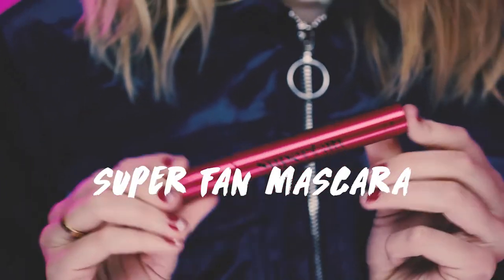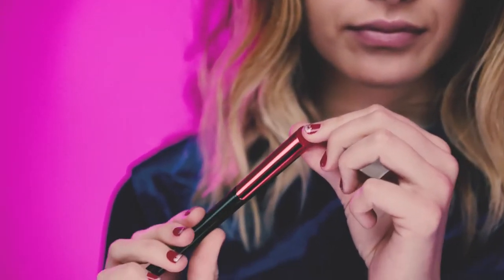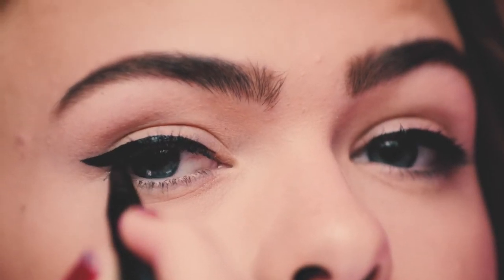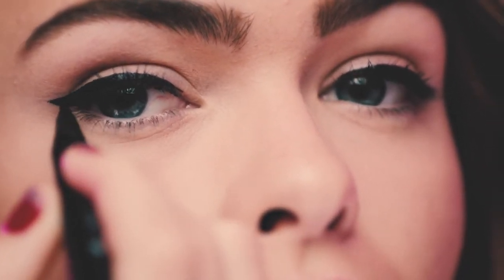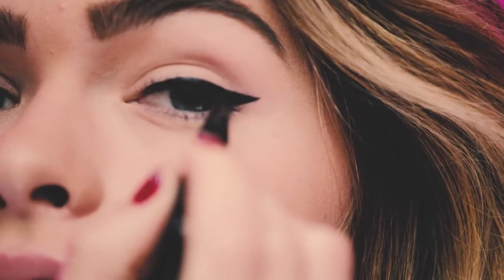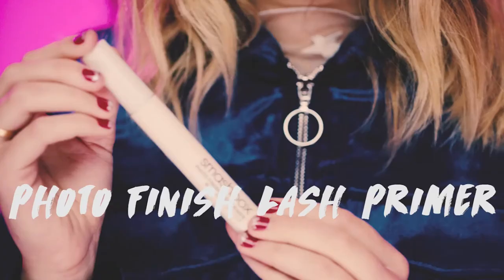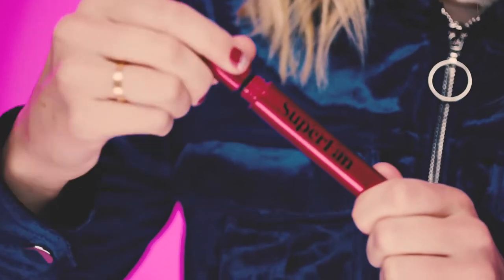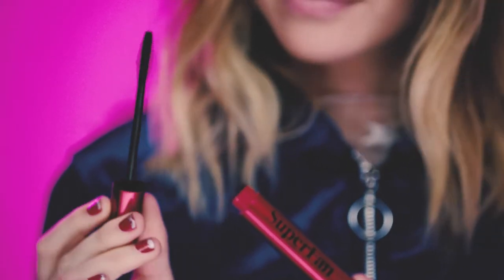Always On Liquid Eyeliner with Summer McKeen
This ergonomic liquid eyeliner pen from Smashbox gives you total control and ultimate precision. It easily lines and defines with a high-pigment, waterproof formula that lasts for 24 hours. This longwearing, waterproof eye liner was made for control freaks. It's easy to hold and features ergonomic grips along the barrel where your fingers can rest comfortably. Draw ultra-thin lines or build a dramatic, winged-out eye look like a makeup artist thanks to the flexible felt tip. It gives you the maximum amount of high-pigment black color with every stroke.